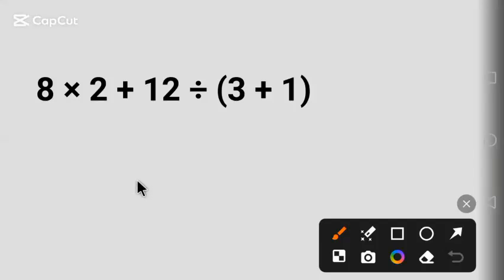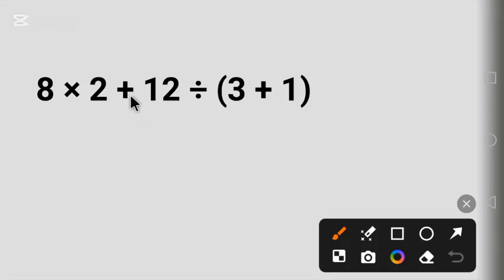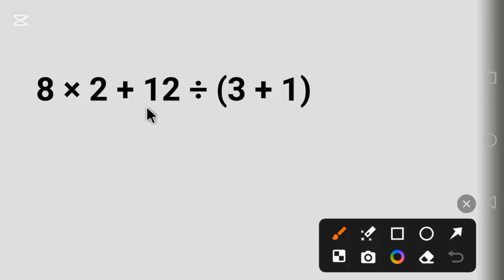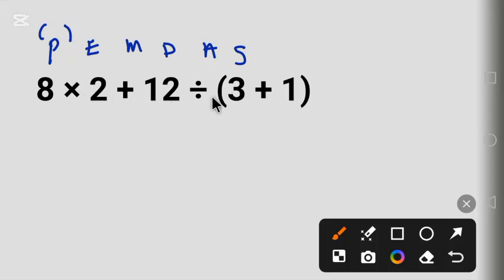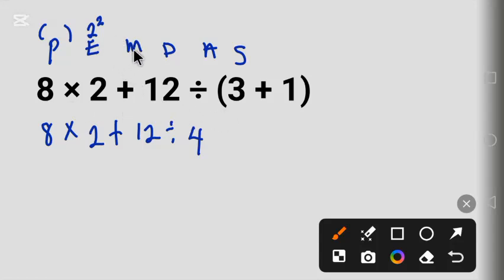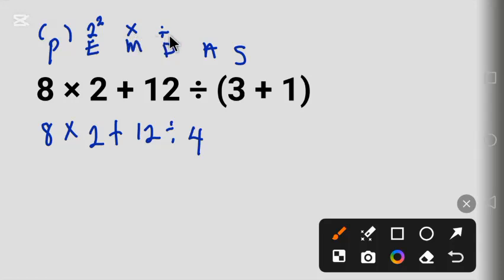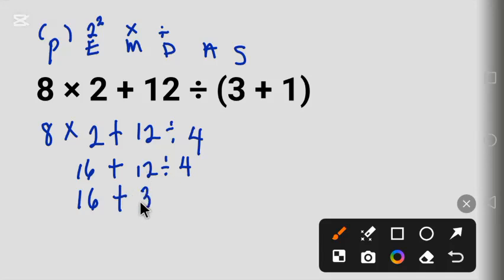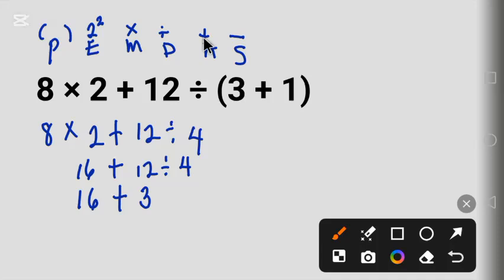Math Problem Solved: 8 × 2 + 12 ÷ (3 + 1) Step By Step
Math challenge! Can you crack the code: 8 × 2 + 12 ÷ (3 + 1)? Watch to see the solution and find out if you're a math genius.

Math Problem Solved,PEMDAS,Order Of Operations,Math Tutorial,Algebra, Math Help